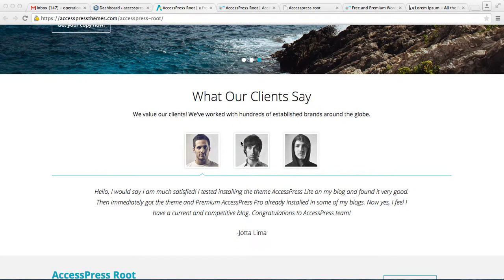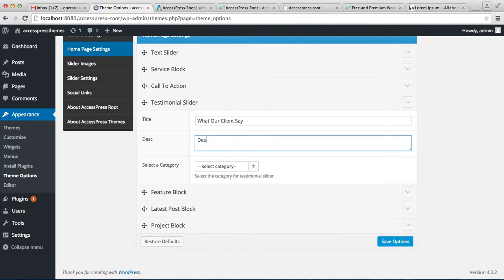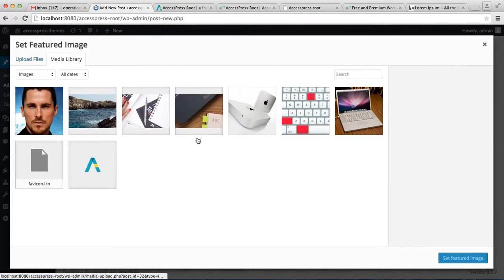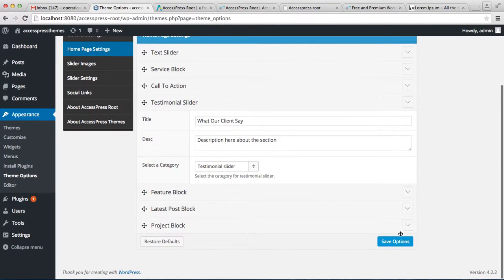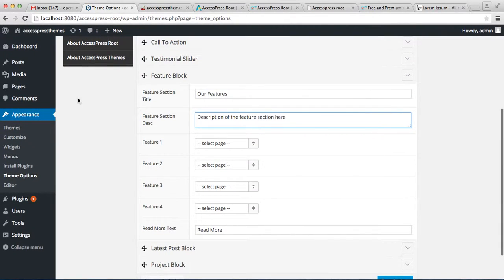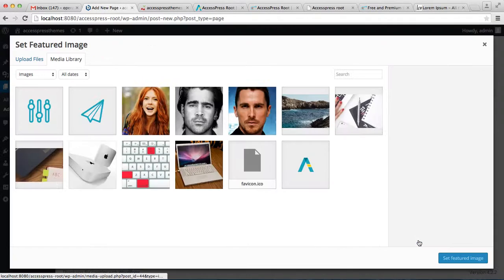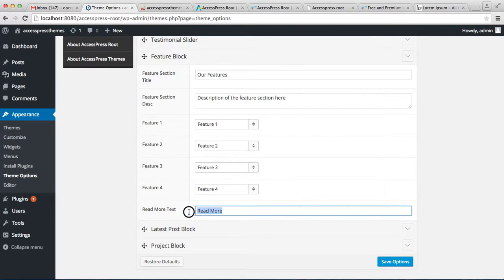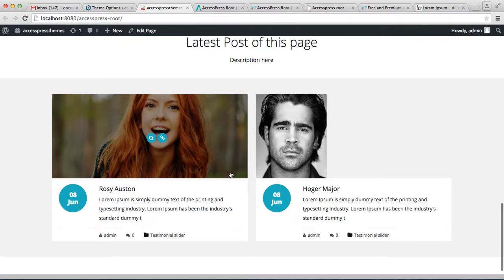AccessPress Root - How to Add Testimonial Slider, Featured Section and Latest Block Section | Blog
AccessPress Root is a responsive, clean coded and elegantly designed WordPress theme. It is perfect for any type of business or agency website. And with its minimal but highly useful features, can help anyone set up a great website real quick.

This WordPress theme is beautiful, clean, is compatible, fast and SEO friendly. Also, we should mention, completely FREE !!! So you can start your website with a great theme, easy user interface and no cost at all, with AccessPress Root.

6 premium WordPress themes well suited for all sort of websites. Professional, well coded and highly configurable themes for you.

55+ premium WordPress plugins of many different types. High user ratings, great quality and best sellers in CodeCanyon marketplace.

8Degree Themes offers 15+ free WordPress themes and 16+ premium WordPress themes  carefully crafted with creativity.